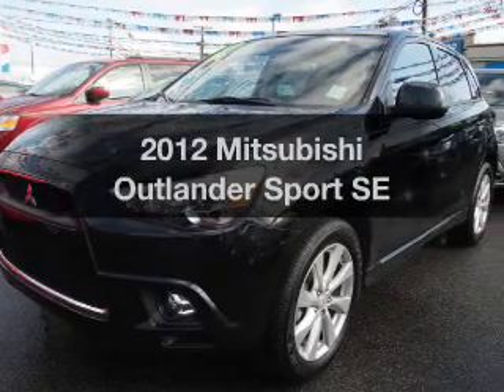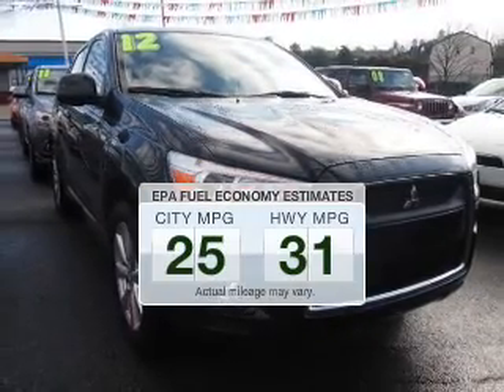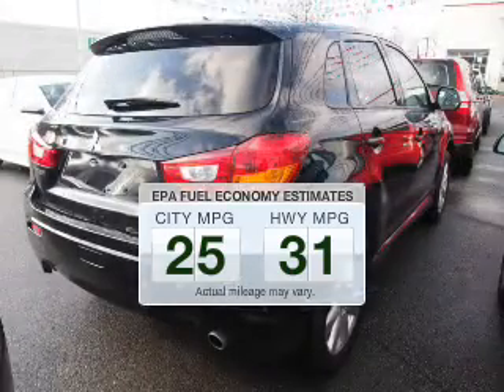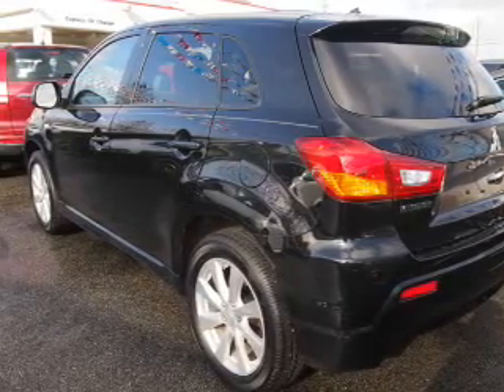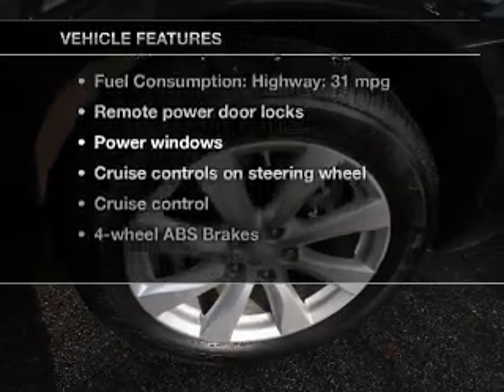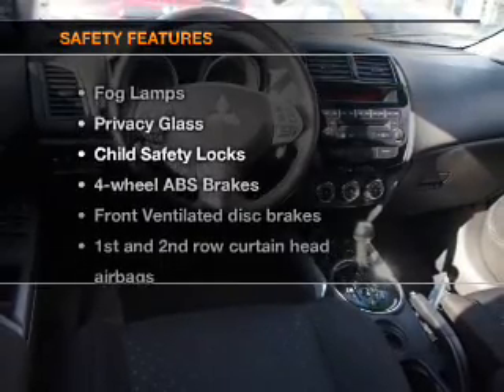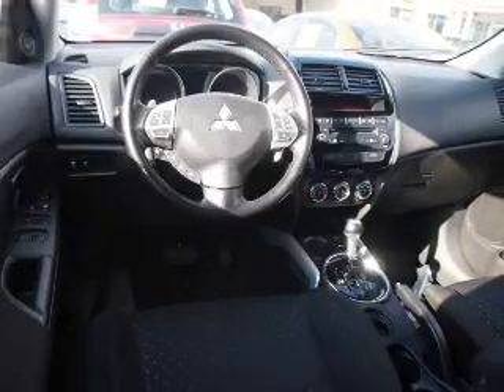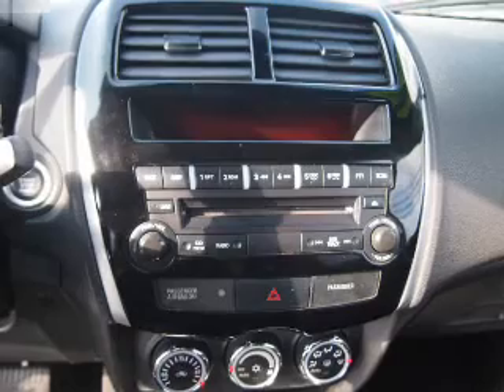2012 Mitsubishi Outlander Sport - Totowa NJ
Year: 2012
Make: Mitsubishi
Model: Outlander Sport
Trim: SE
Engine: 2.0 liter inline 4 cylinder 16 valve
Transmission: Automatic CVT
Color: Labrador Black Pearl
Mileage: 11346
Address:
440 Route 46 East